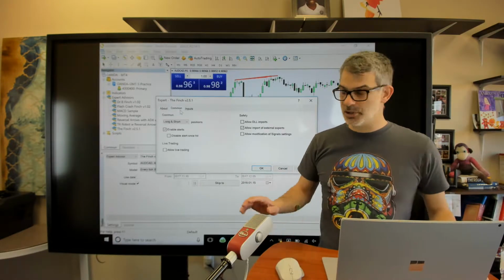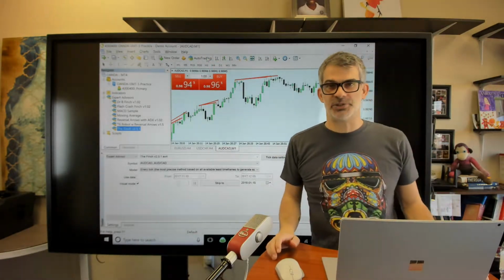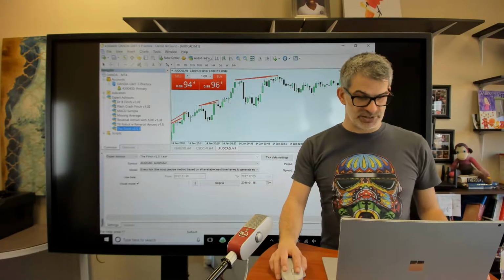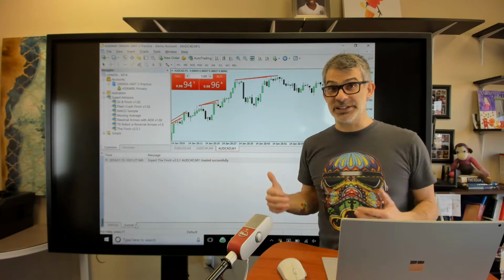8 Testing The Finch